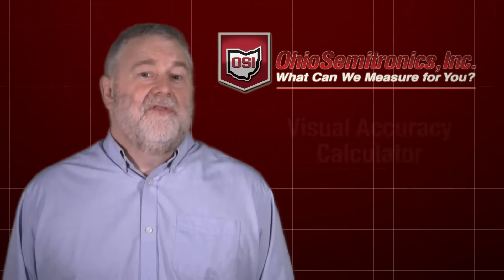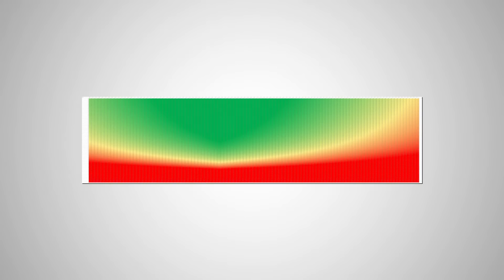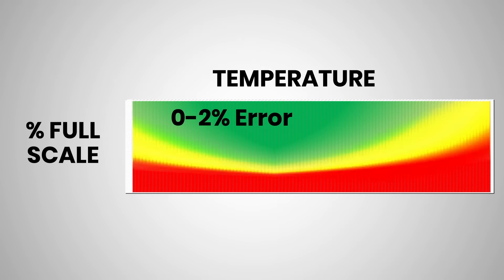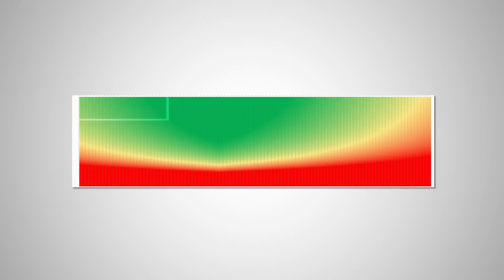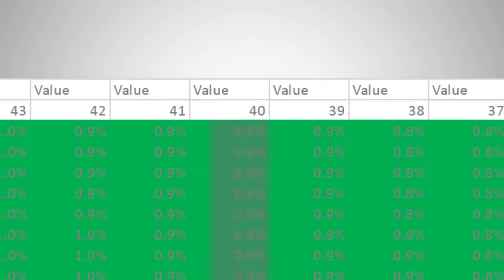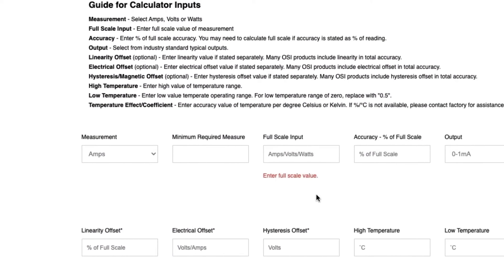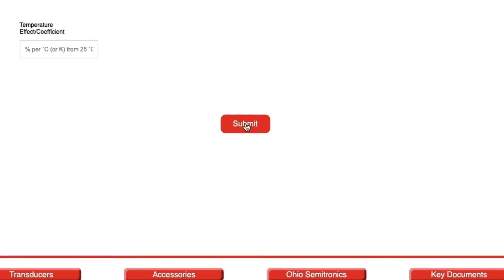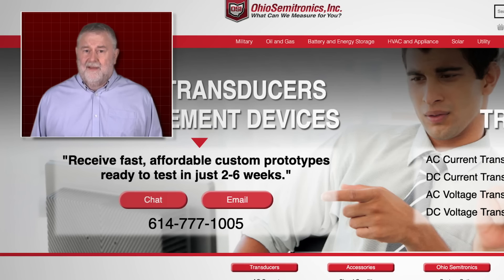How The OSI Accuracy Calculator Works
This video located on the Ohio Semitronics website shows how the Transducer Accuracy Calculator works and the data it will provide users.  and receive an accuracy heat map showing the performance of your device across the entire operating range in your application.